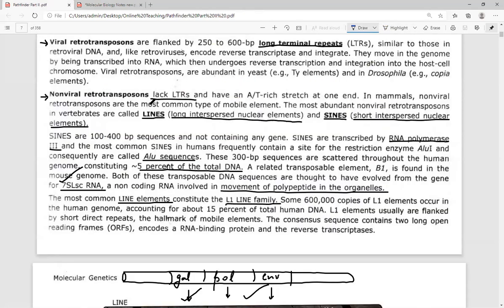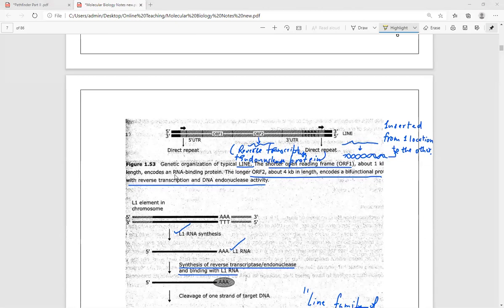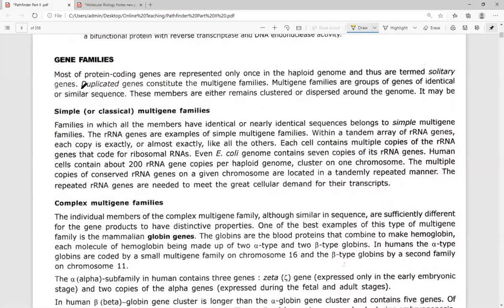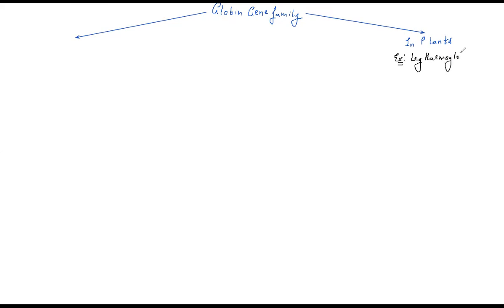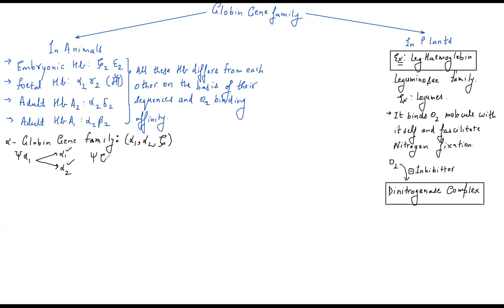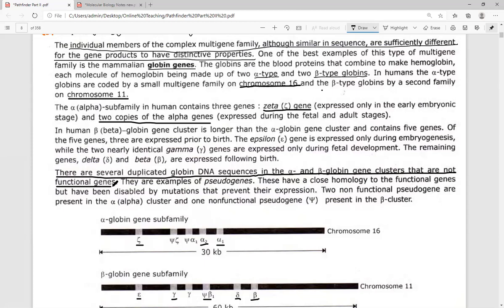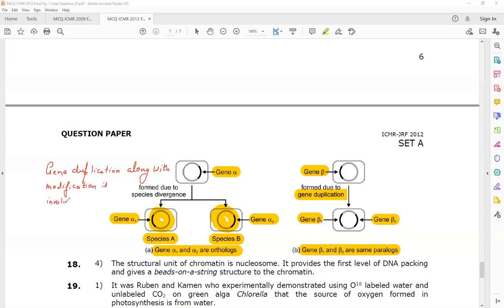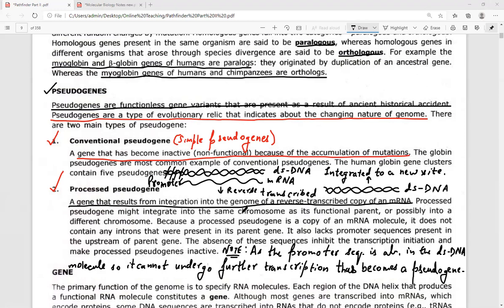# Molecular Biology L5